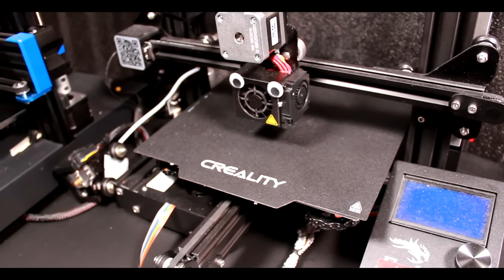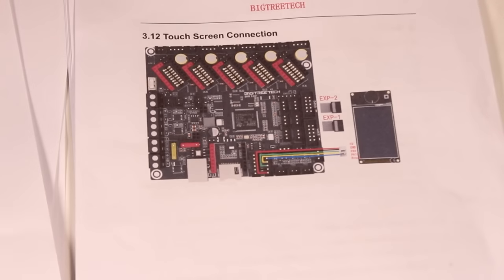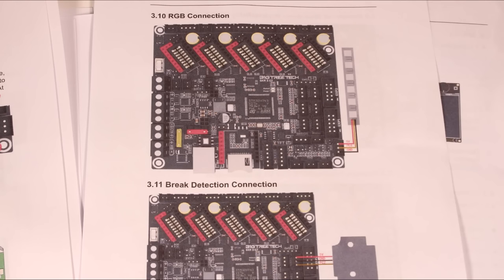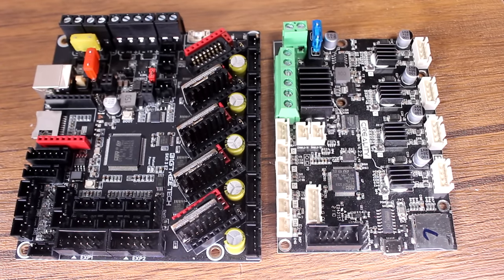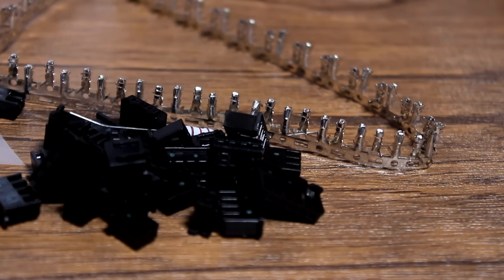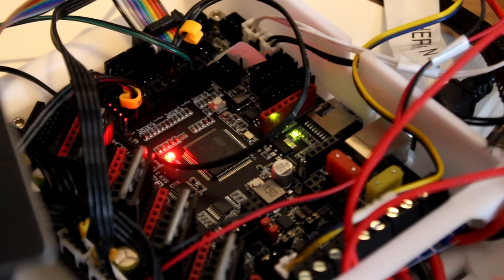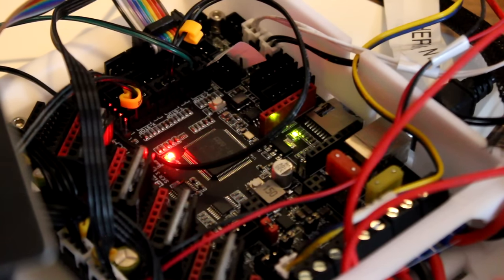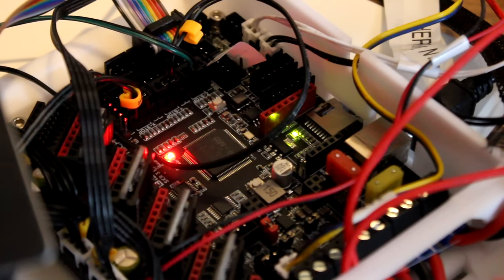Can an old Ender 3 be upgraded to be as good as a new printer? I test it out with the new SKR3 EZ.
Seriously, the basic upgrade probably takes about 3 hours, which isn't bad going from scratch. If you have marlin experience already then you might even get it down to an hour and half. Well worth doing.

If you need any HELP with following this process then hop onto discord below where I or our growing community will try to assist!

Join us on Discord! There are many of us now! Hundreds! (250+ on last count!!)

Please consider supporting the channel to allow me to destroy mo..I mean make more content:

- The calibration model shown in the video has been given to patrons free of charge -

I promised a link to the crimping tool but I can't find a reliable source, the ones I use are the "engineer PA-09" but also if you can find "iwiss" branded ones then bigclive swears by those and they are cheaper (amazon sku code B08BCFQCW3).

Forgot anything? Let me know. Need help? Join discord (see above)